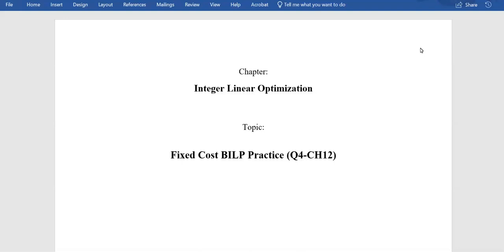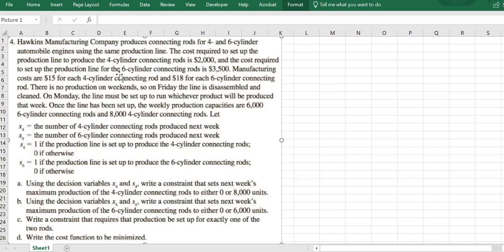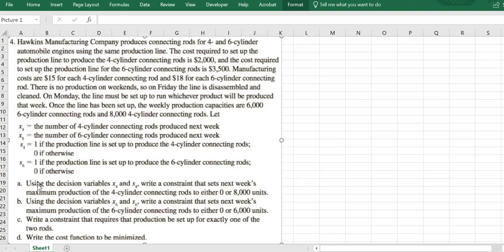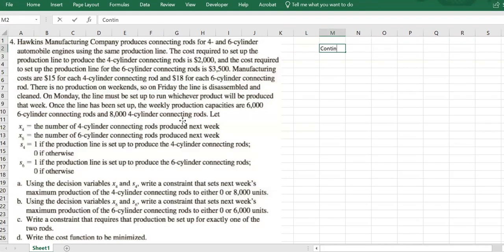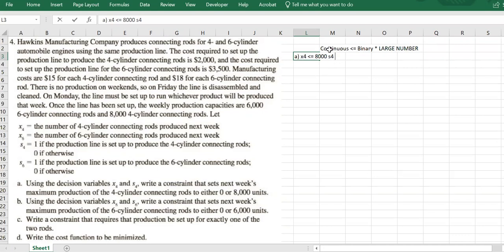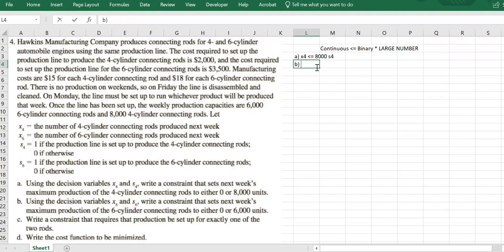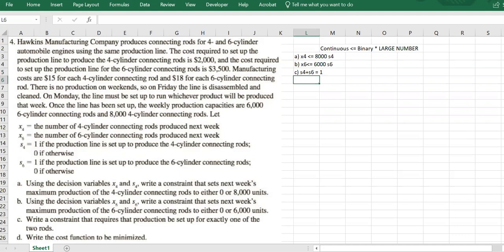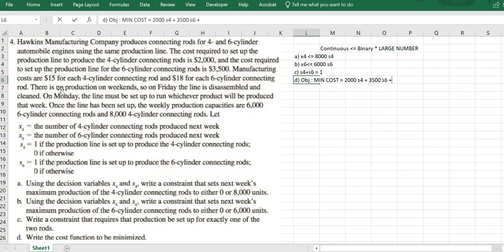BILP Practice Fixed Cost Q4 CH12